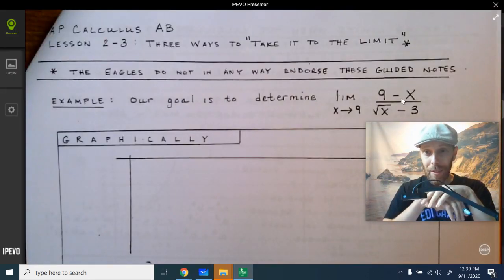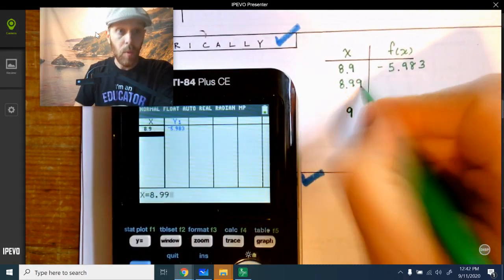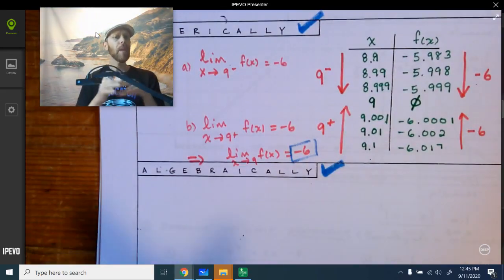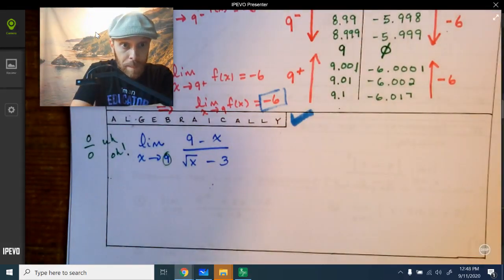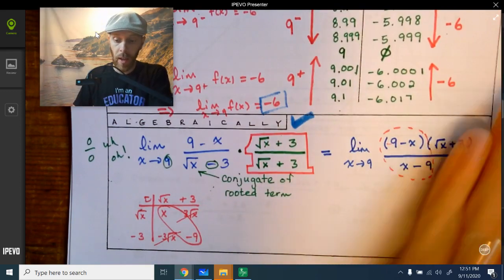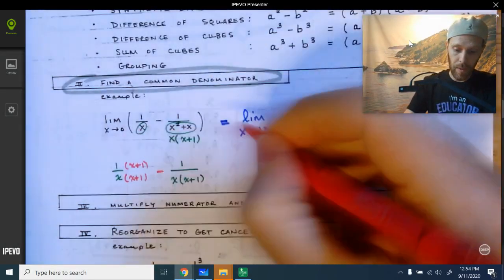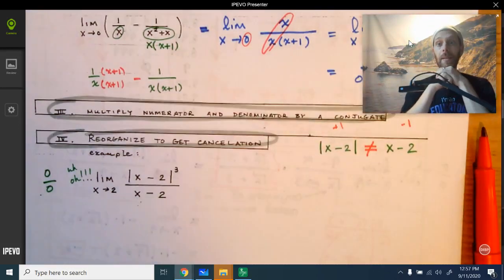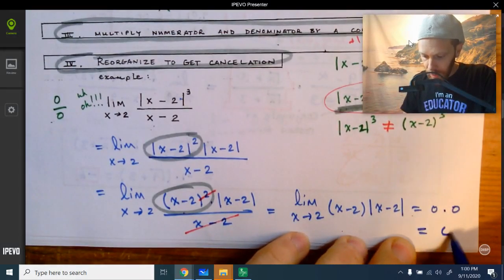Limits Part II